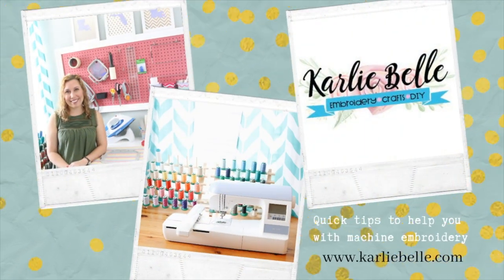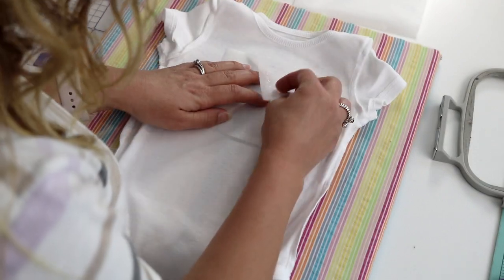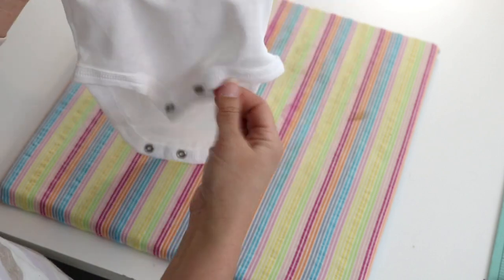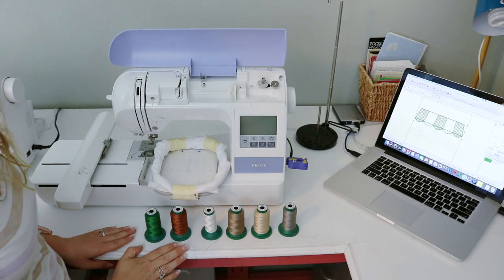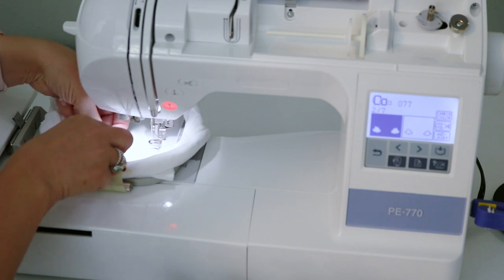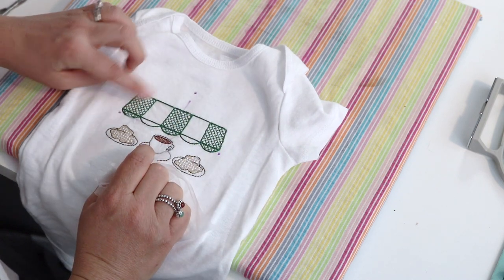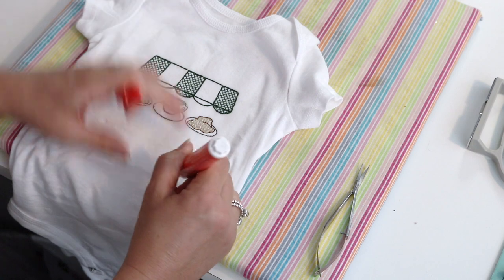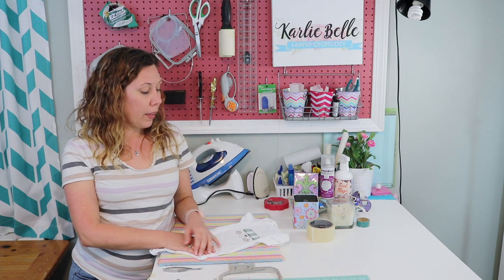How to Embroider a Baby Onesie Brother PE770 PE800 Embroidery Machine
Step by step tutorial on how to hoop and embroider a baby onesie on a Brother PE770 (PE800) Embroidery Machine.

***If you are looking for the next step up from the PE800, the machine I would recommend is the Brother Innov-is NQ1700E This machine has both a 5x7 and 6x10 hoop so you can do bigger projects.  Also it has extra features like it stitches faster than the PE800 so you finish things quicker and it cuts you jump stitches, which just trust me on this, you will LOVE this feature .  This machine in a nice jump up from the PE800 but still much more affordable than fancy multi-needle machines that cost $$$.

🔥 All machines sold at Sewing Machines Plus, call my friend Jean and she will help you to get the best deal.

Hoop set for Brother PE770 or PE800
Carter's Onesies
Fusible No-show Polymesh Stabilizer
Tear Away Stabilizer
Water Soluble Topper
Disappearing Ink Marker
Thread Stand
Tender Touch